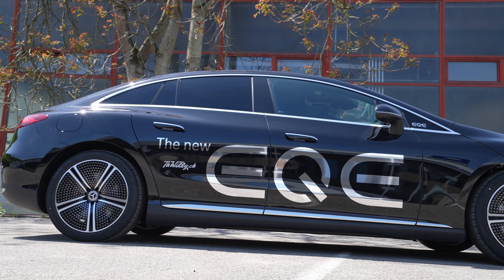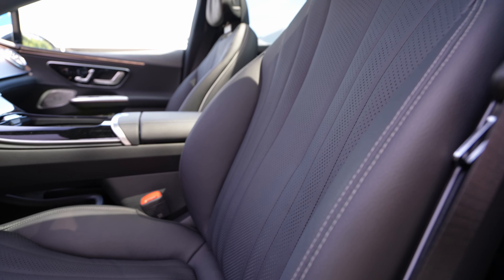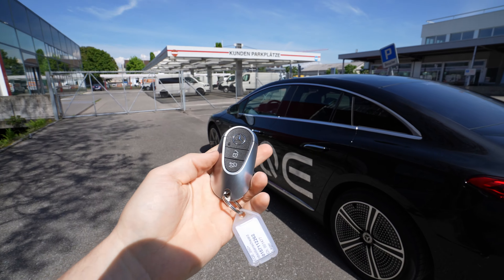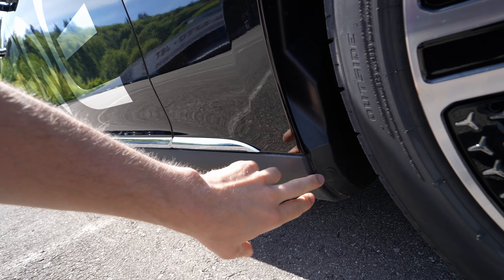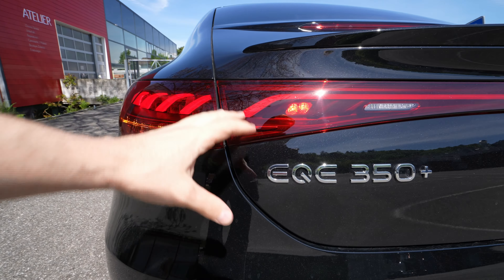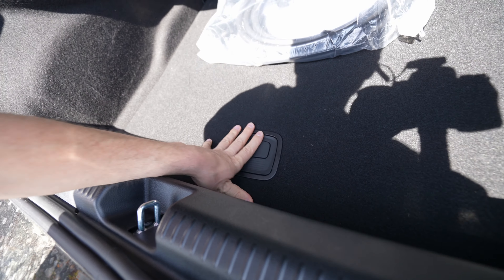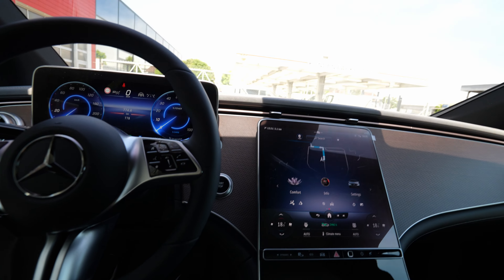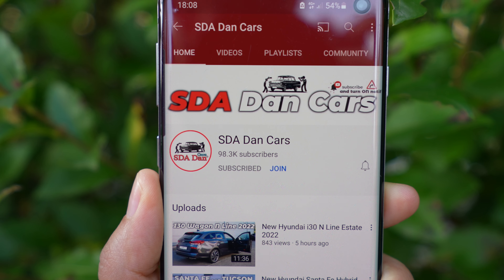Mercedes EQE 350+ 2023 Review | My New Favorite Electric Car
✅ Mercedes | Th. Willy AG Auto Zentrum Bern-Bümpliz

Price: 106.000 $
Battery capacity: 100 kWh
 292 Hp | 530 Nm
Rear wheel drive
All-electric range : 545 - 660 km
Consumption : 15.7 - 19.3 kWh/100 km
Trunk space: 430 l
Length: 4946 mm
Width: 1961 mm
Height: 1512 mm
Wheelbase: 3120 mm
Drag coefficient (Cd): 0.20
Turning circle: 10.7 m
Front suspension: Independent multi-link
Rear suspension: Independent multi-link

The sporty business saloon offers all the essential functions of the EQS in a slightly more compact format. At market launch, the model range initially comprises two variants: the EQE 350 (power consumption acc. to WLTP: 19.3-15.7 kWh/100 km; CO2 emissions: 0 g/km)1 with 215 kW, as well as another model. Performance variants with around 500 kW are being planned. Production of the EQE takes place at two locations of the Mercedes-Benz Cars global production network: at the German Mercedes-Benz plant in Bremen for the global market and at the German-Chinese joint venture BBAC in Beijing for the local market.

Compared to the luxury liner EQS, the EQE is even more streamlined, with a slightly shorter wheelbase, shorter overhangs and more recessed flanks - it carries the concept of the business saloon into the future. Sensual Purity is reflected in generously modelled surfaces, reduced joints and seamless transitions (seamless design). The overhangs and the front end are kept short, the rear provides the dynamic accent with a sharp rear spoiler. Flush with the outer edge of the body, the 19- to 21-inch wheels, together with a pronounced muscular shoulder section, give the EQE an athletic character.

In the outer dimensions (length/width/height: 4946/1961/1512 millimetres), the EQE is comparable to the CLS. Like the latter, it has a fixed rear window and a boot lid. The interior dimensions even clearly exceed those of today's E-Class (213 model series), e.g. the shoulder room in the front (plus 27 mm) or the interior length (plus 80 mm).

With the optionally available MBUX Hyperscreen, the entire instrument panel is a single, ultimate widescreen. This determines the aesthetics of the entire cockpit and interior. The high-resolution screens merge seemingly seamlessly under the shared glass cover. The graphic appearance of their MBUX content is perfectly coordinated. The MBUX Hyperscreen is integrated into the instrument panel in minimalist fashion.

The 12.3-inch OLED display for the front passenger gives them their own display and control area. In Europe, the passenger is allowed to watch dynamic content such as videos, TV or internet even when on the move.

This is because Mercedes-EQ uses an intelligent, camera-based blocking logic: if the camera detects that the driver is looking at the front passenger display, this is automatically dimmed for certain content.

The vent band spans across the entire width at the top and is very slim at the same time. These extreme proportions, together with the glass wave of the MBUX Hyperscreen, create the avant-garde architecture of the cockpit. The outer nozzles feature a turbine design. They play on the theme hyperanalogue through the contrast between high-tech precision mechanics and digital, glass display world.

ECO Assist also offers situation-optimised recuperation - deceleration is so strong or weak that it ultimately results in the most efficient driving style. If possible, recuperative deceleration is also used for vehicles detected ahead. This even occurs until they come to a standstill, for example at traffic lights. The driver does not need to press the brake pedal for this - literally one-pedal driving.

Navigation with Electric Intelligence plans the fastest and most convenient route, including charging stops, based on numerous factors and reacts dynamically to traffic jams or a change in driving style, for example. This includes a visualisation in the MBUX infotainment system as to whether the available battery capacity is sufficient to return to the starting point without charging.